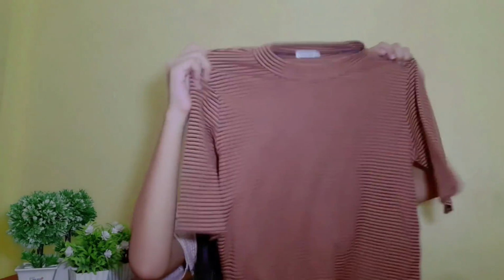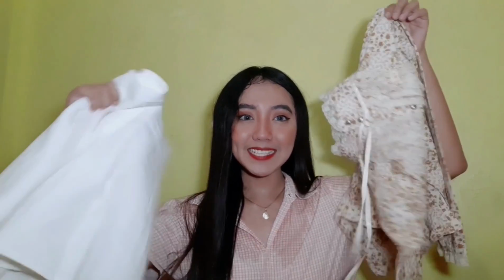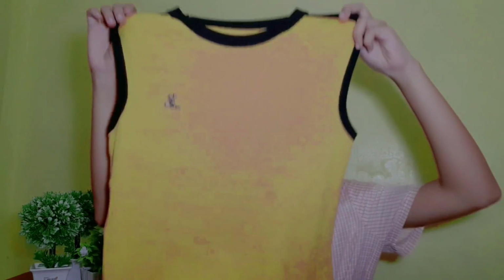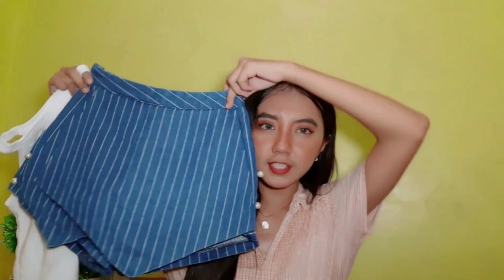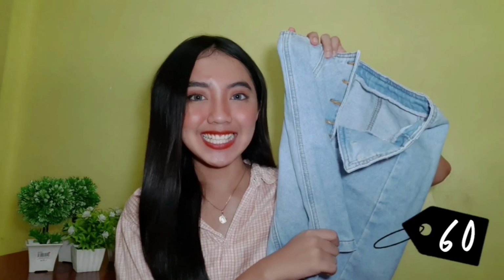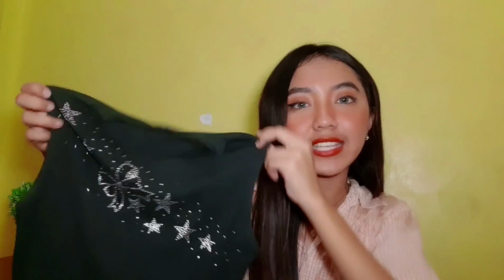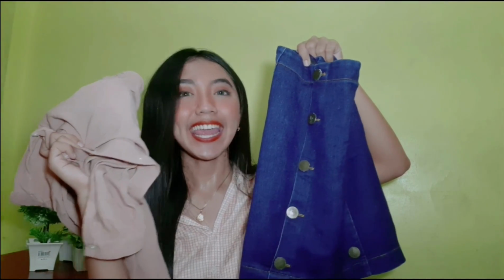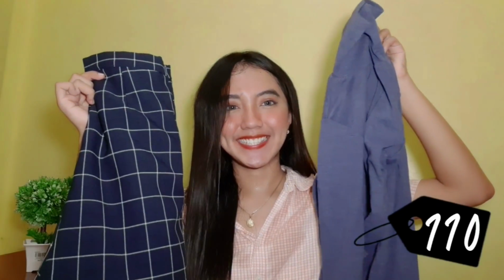TRENDY THRIFT / UKAY-UKAY TRY-ON HAUL (branded clothes for as low as 10 pesos)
Ukay-ukay is a great way to show our creativity in styling clothes. Who would think these clothes range only from 10-100 pesos only?
Looking for affordable clothes? Visit the 3 thrift stores.
Located at Emilio Aguinaldo Hiway Zone 4 Dasmariñas Cavite

Landmark Gate 3 NCST College, beside LDB BANK